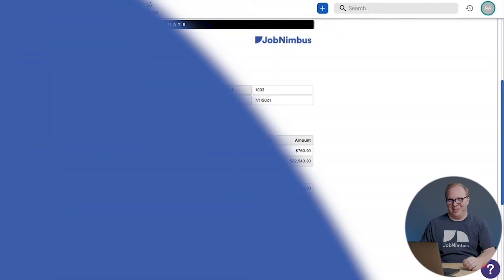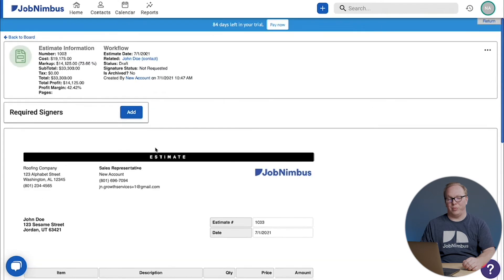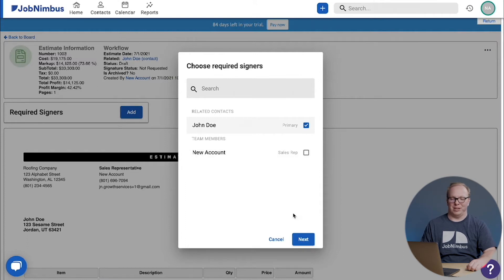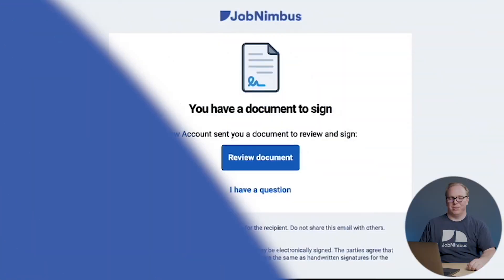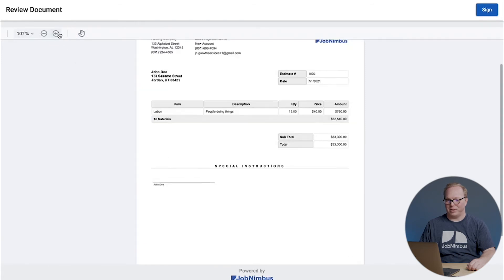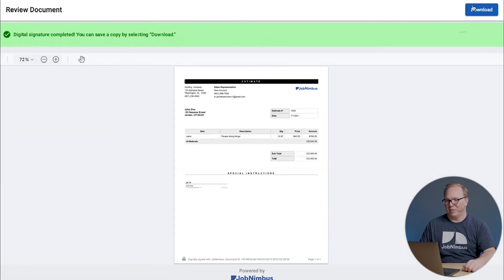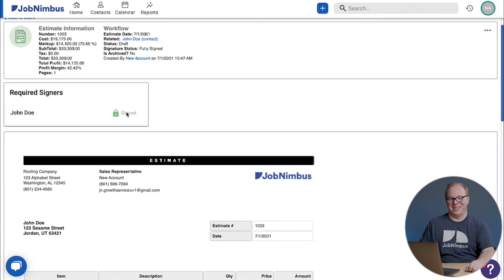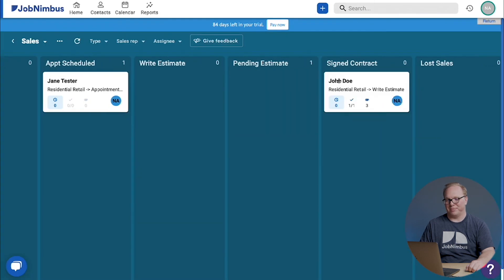Add Products & Estimates with JobNimbus PART 2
Learn how to add products & estimates in JobNimbus!

JobNimbus is a roofing and exterior software that helps you accelerate growth and efficiency by taking your business organization and visibility to the next level.